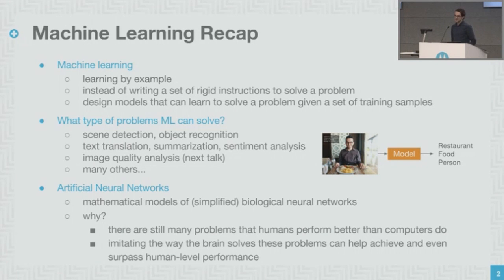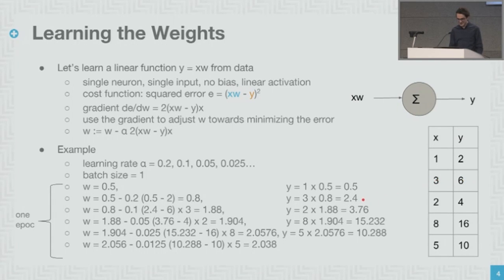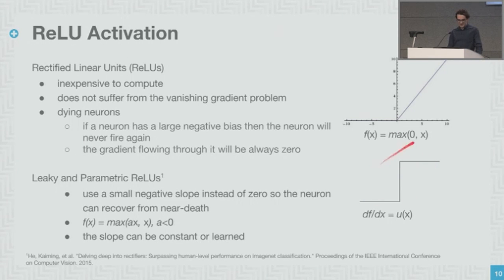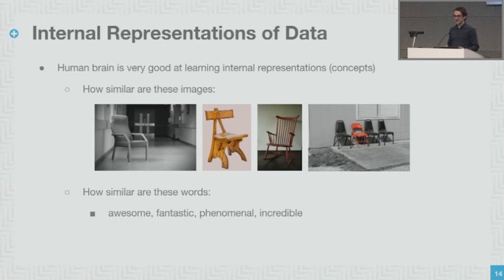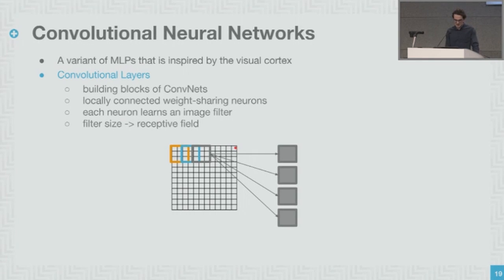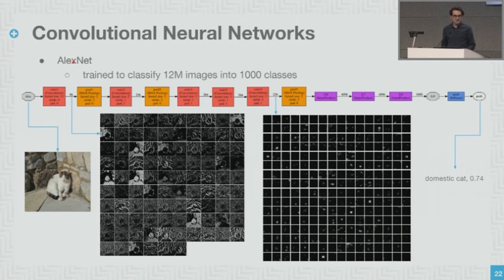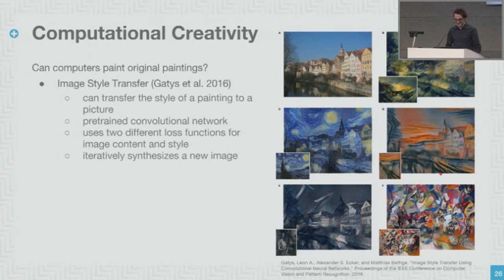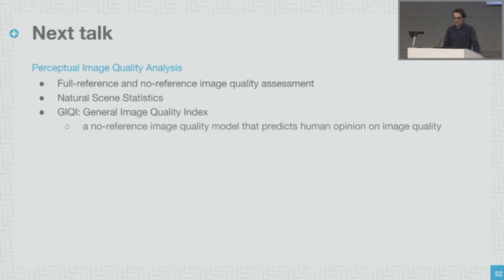Introduction to Artificial Neural Networks and Deep Learning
One of the talks I gave this summer at Motorola.
Motorola Mobility HQ, Chicago

References

CS231n: Convolutional Neural Networks for Visual Recognition
by Andrej Karpathy

Delving Deep into Rectifiers:
Surpassing Human-Level Performance on ImageNet Classification
by Kaiming He, Xiangyu Zhang, Shaoqing Ren, and Jian Sun

Dropout: a simple way to prevent neural networks from overfitting
by Nitish Srivastava, Geoffrey Hinton, Alex Krizhevsky, Ilya Sutskever, Ruslan Salakhutdinov

Distributed Representations of Words and Phrases and their Compositionality
by Tomas Mikolov, Ilya Sutskever, Kai Chen, Greg Corrado, and Jeffrey Dean

Gradient-based learning applied to document recognition
by Yann LeCun, Leon Bottou, Yoshua Bengio, and Patrick Haffner

Imagenet classification with deep convolutional neural networks (AlexNet)
by Alex Krizhevsky, Ilya Sutskever, and Geoffrey E. Hinton

Building High-level Features Using Large Scale Unsupervised Learning
by Quoc V. Le, Marc’Aurelio Ranzato, Rajat Monga, Matthieu Devin, Kai Chen, Greg S. Corrado, Jeff Dean, and Andrew Y. Ng

Image Style Transfer Using Convolutional Neural Networks
by Leon A. Gatys, Alexander S. Ecker, and Matthias Bethge

Inceptionism: Going Deeper into Neural Networks
by Alexander Mordvintsev,  Christopher Olah, and Mike Tyka